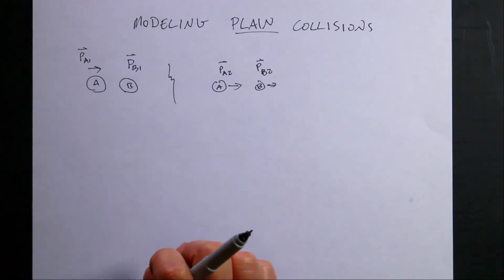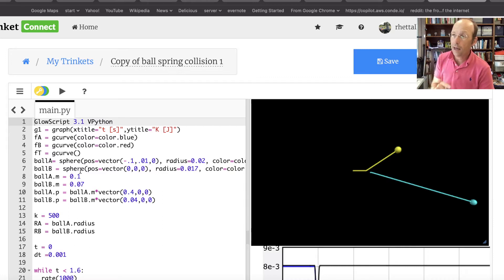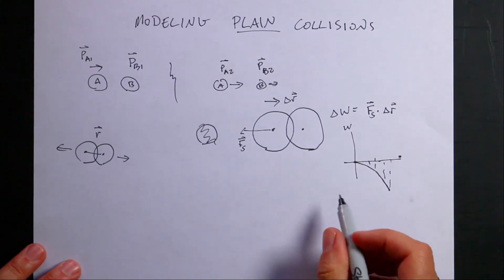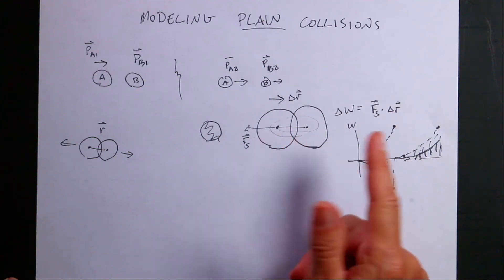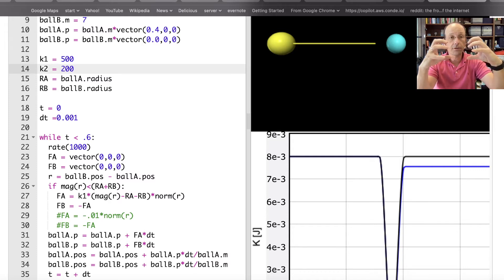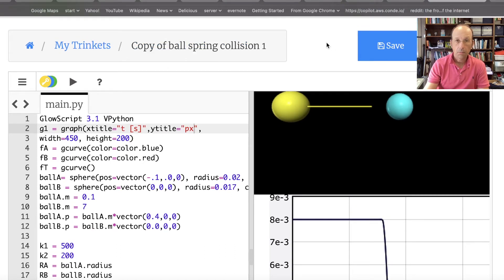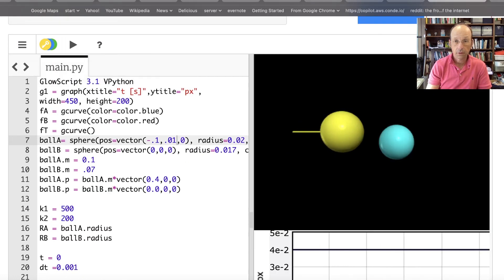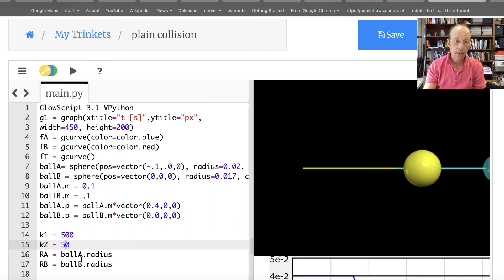Python Physics Lesson 16: Plain Collisions and Springs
Lesson 16: Plain Collisions and Springs